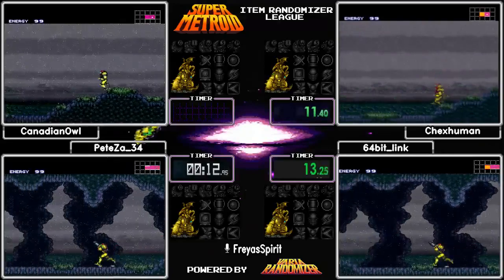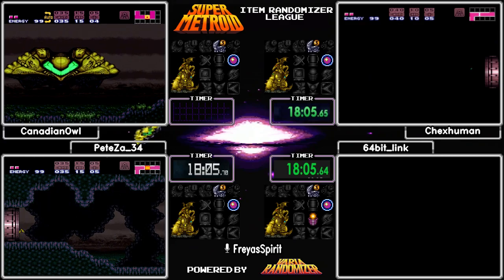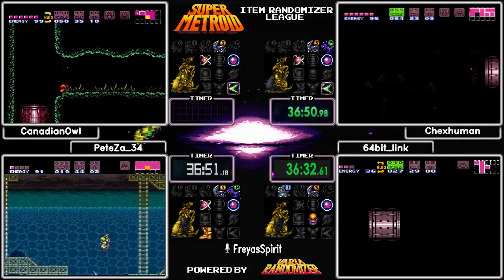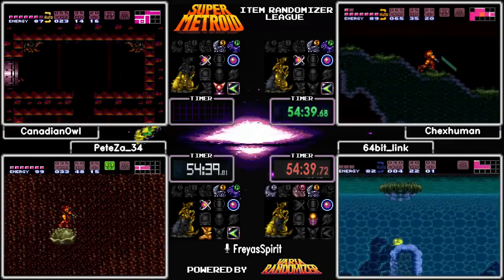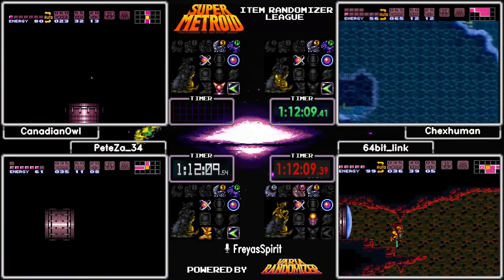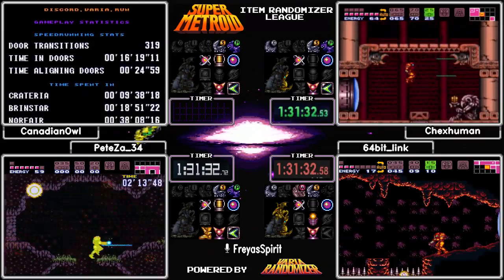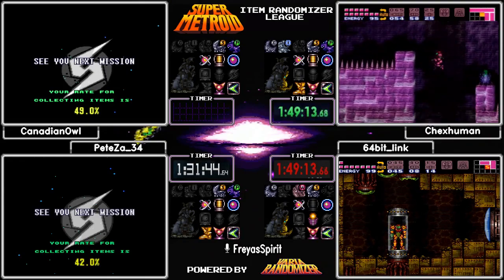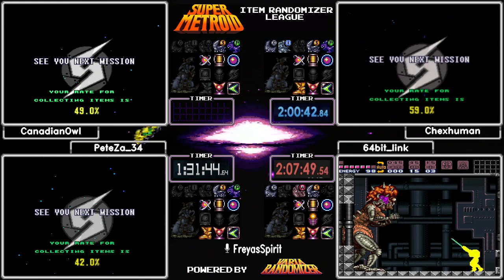CanadianOwl vs Chexhuman, PetteZa_34 vs 64bit_link. SM Rando League Season 2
Super Metroid Ranomizer League Season 2 2019